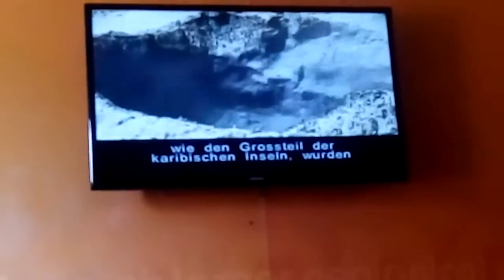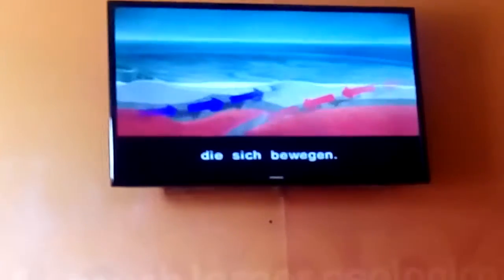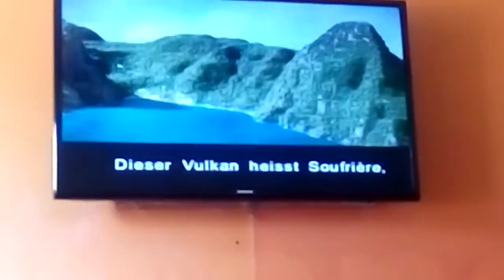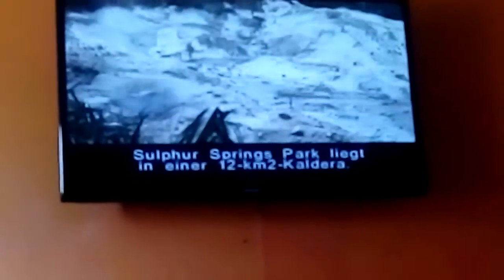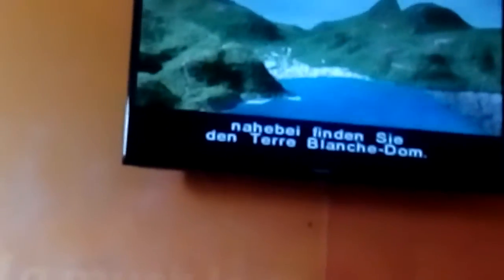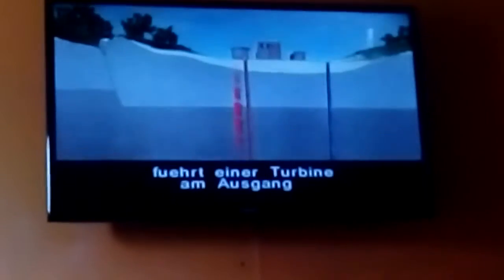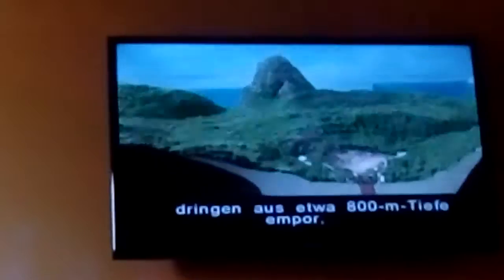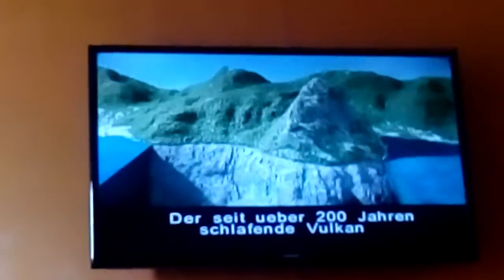ST LUCIA VOLCANO soufriere interpretation center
Enjoy our lovely island